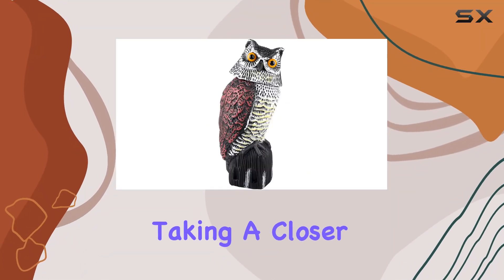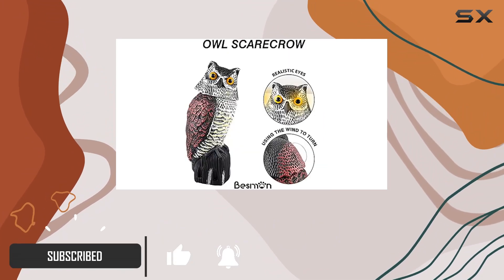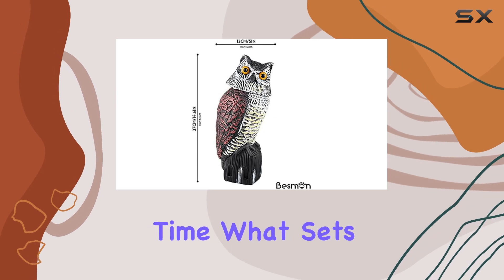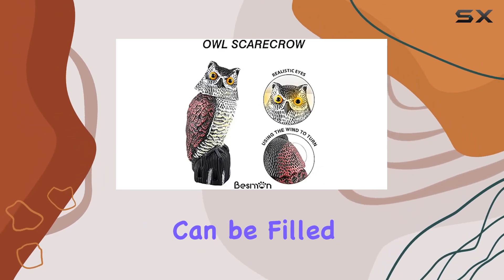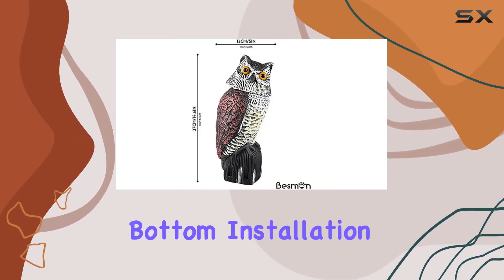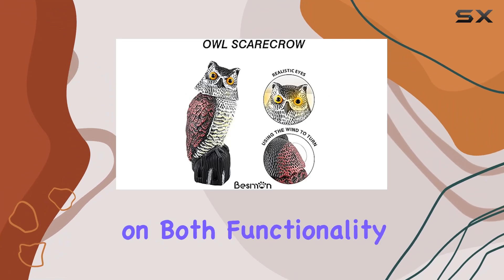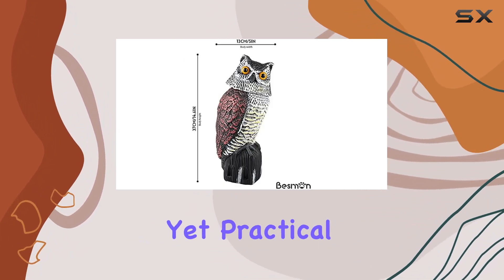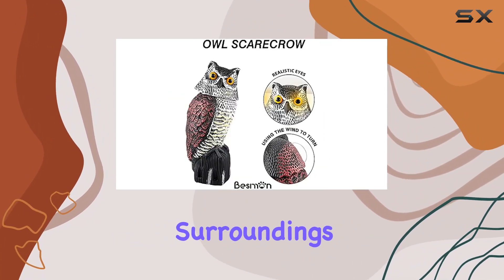Besmon Bird Owl Statue Decoy: Enhance Your Garden with the Best Scarecrow Owl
0:00 Intro
0:06 Review

Things that we mentioned in this video:
Besmon Bird Owl to : B07T66L1Z2